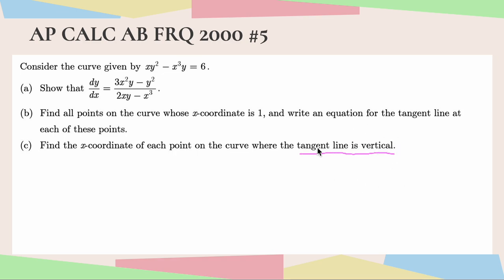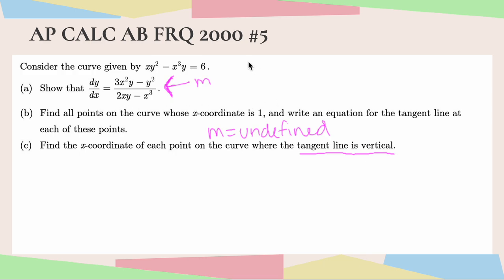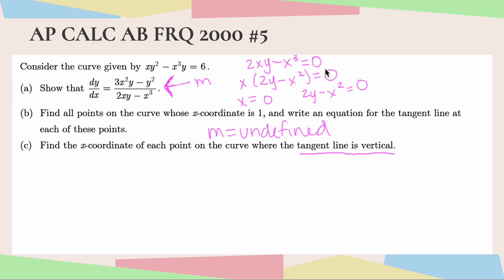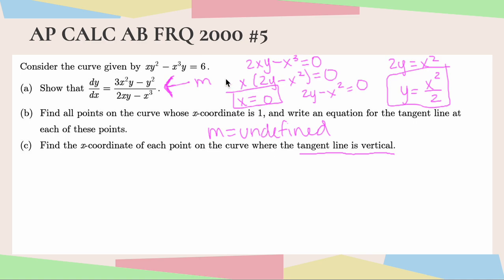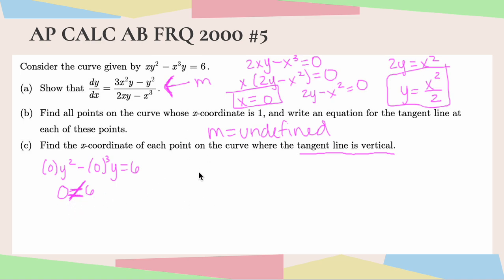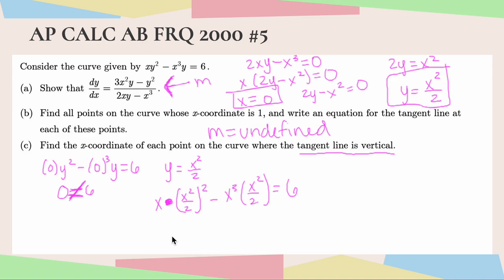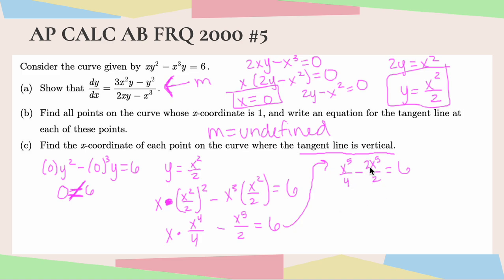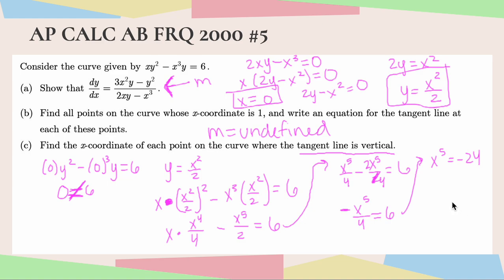How to Find Vertical Tangent Lines | AP Calculus AB 2000 FRQ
Ace your AP Calculus exam with this in-depth walkthrough of AP Calculus AB 2000 FRQ 5C 📚✏️

Consider the curve given by xy^2-x^3y = 6.
(c) Find the x-coordinate of each point on the curve where the tangent line is vertical.